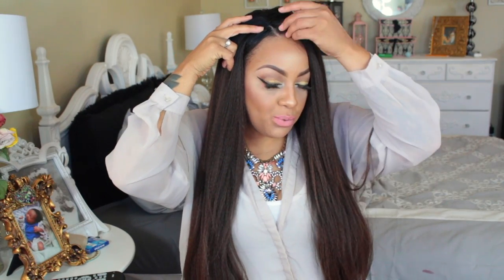Freetress Equal HAPPY YAKI Hair 31 Inches HUNTYS sistawigs.com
Save 10%  USE CODE MUFFIN at check out!

SOME OF MY FAVORITE SITES